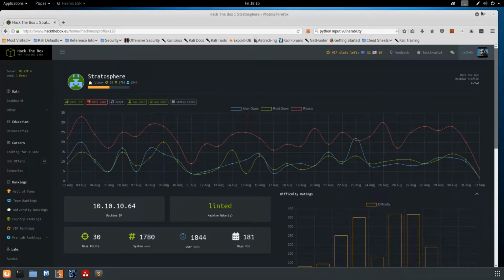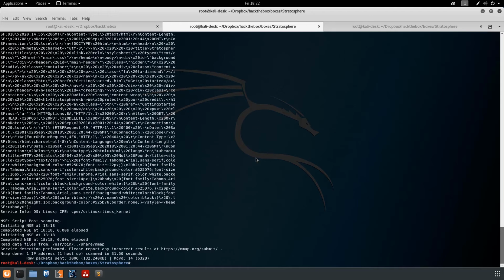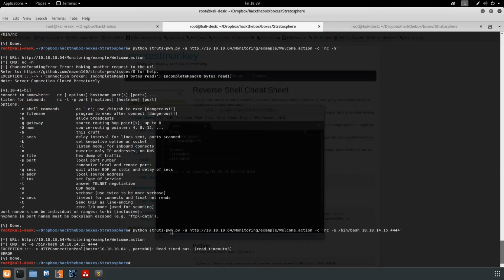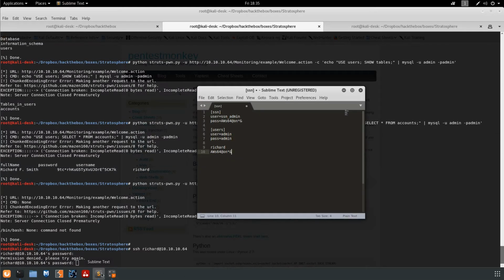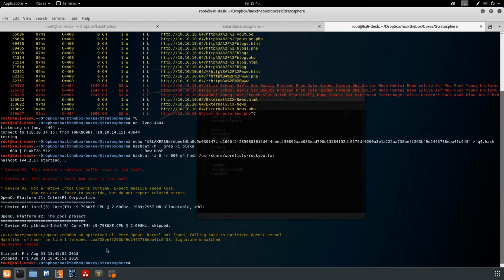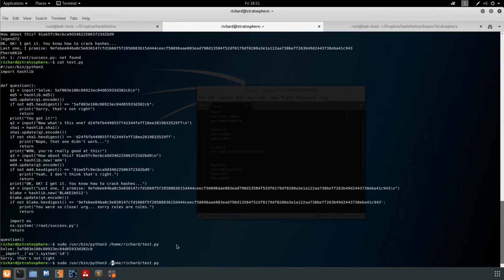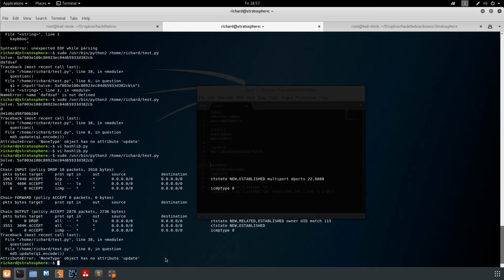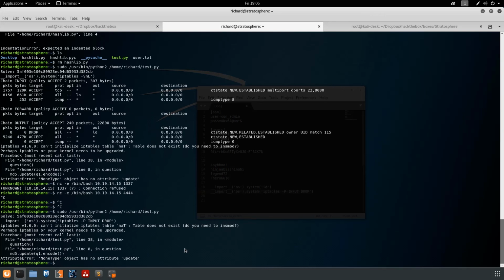Stratosphere - Hackthebox.eu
This weeks video is on Stratosphere, a Linux system from hackthebox.eu. This one was a pretty interesting box that had the initial foothold via a struts vuln then had a few different ways to exploit to get root.

Feel free to use the following shortcuts to jump around to the right spot.

00:50 - Start
01:20 - Nmap
01:55 - Gofuzz - Enumerate the web server
02:30 - Looking at the websites
03:20 - Looking at Gofuzz results
04:20 - Discovery of struts enabled website
06:00 - Getting struts-pwn.py
06:30 - Using struts-pwn.py to check for vuln
07:00 - Additional check for vuln using nmap script
08:15 - System enumeration using struts-pwn.py
10:00 - Trying to get reverse shell - failed
15:00 - Enumerating MySQL database
17:30 - SSH as richard
18:45 - Enumerating as user looking for privesc
20:00 - Examining python script for possible privesc
26:30 - Looking at how to exploit the script. Privesc Method 1
30:00 - Box done. Second method show next
30:45 - Extra - Second exploit method.
33:30 - Extra - Looking at the firewall to understand why initial shells failed.